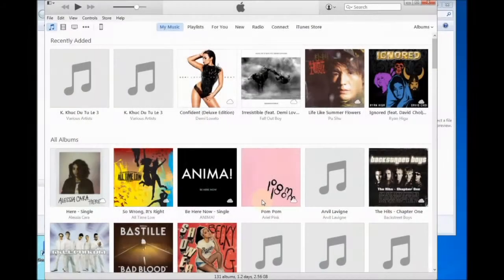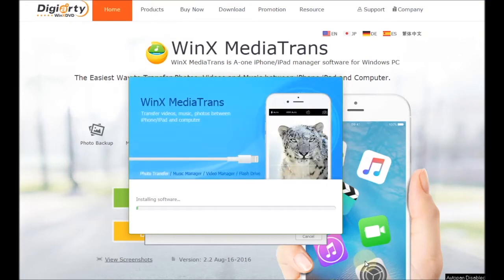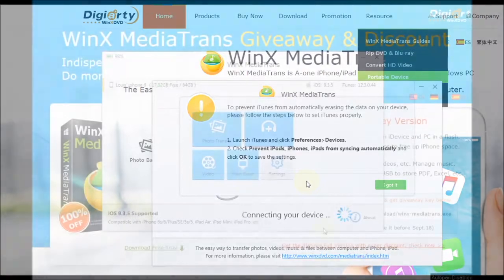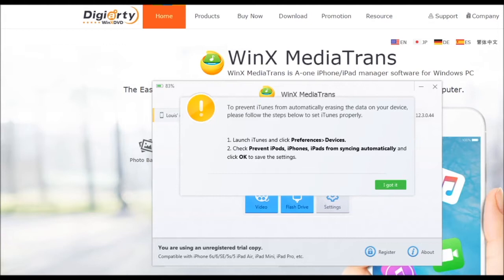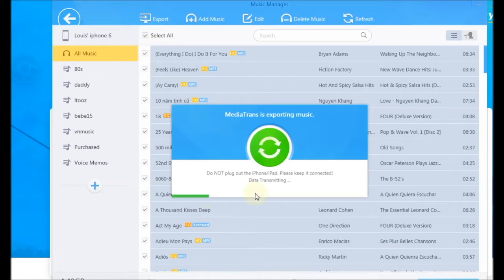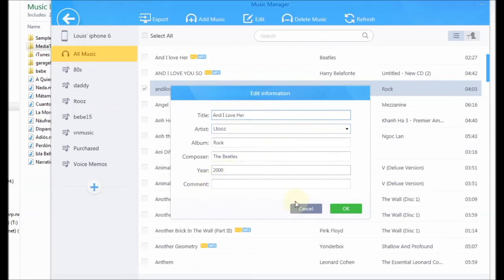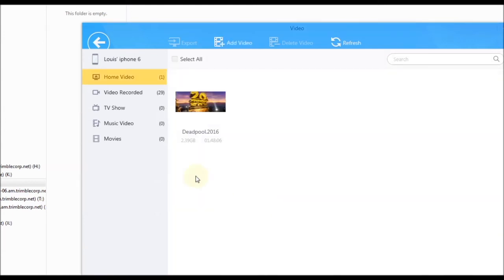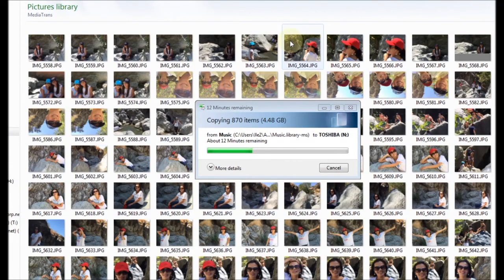Winx MediaTrans iOS Media Transfer Software For Windows PC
Go to the website link to get a free copy for a limited time...